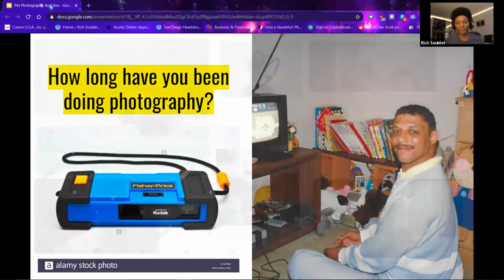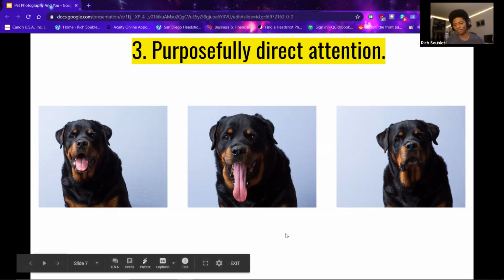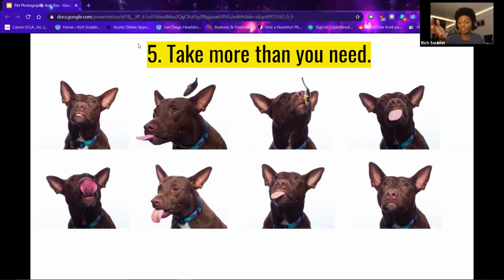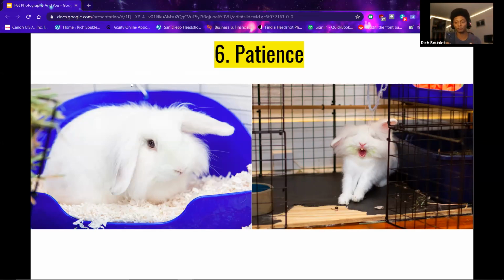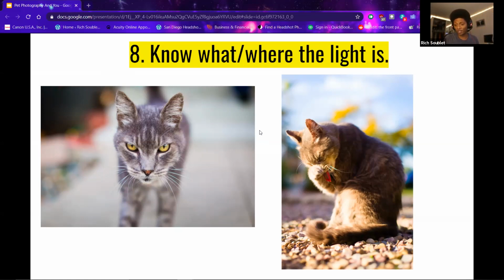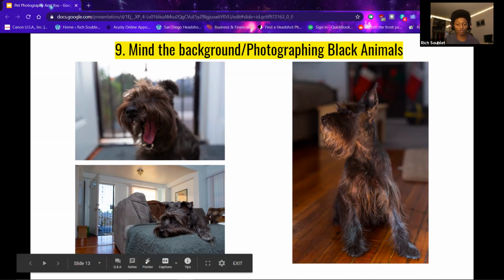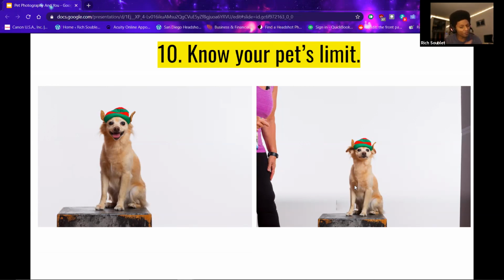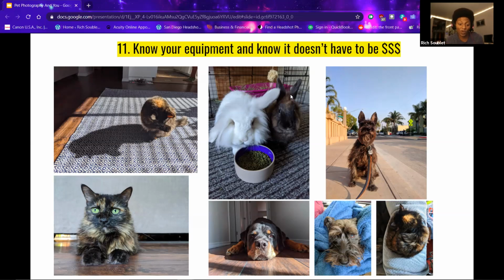Pet Photography with Rich Soublet